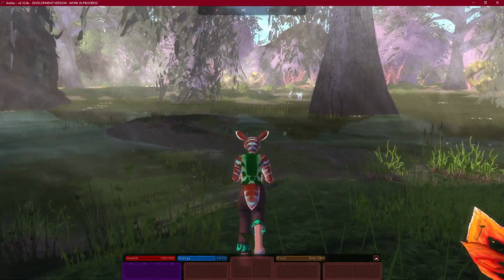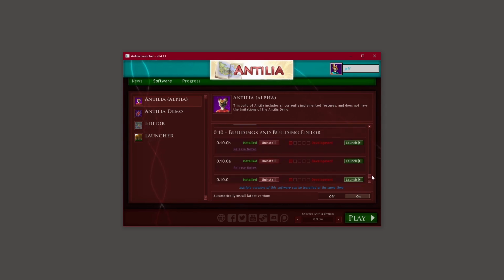Antilia Development Highlights in 2021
The year of 2021 has drawn to a close, so it's time to review the gameplay systems we've been working on and take a first look at the building system.

If you haven't already, be sure to check out our video from August in 2021, where we explore the fishing and cooking systems in more depth

0:00 Introduction
0:50 2021 Development Review
2:23 Building System and Editor
4:59 Development Roadmap
5:47 Outro